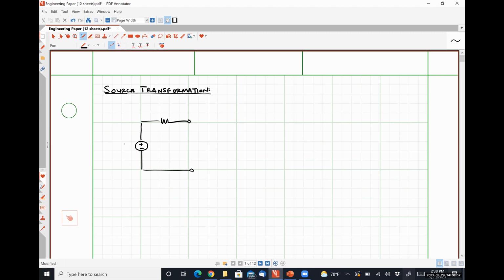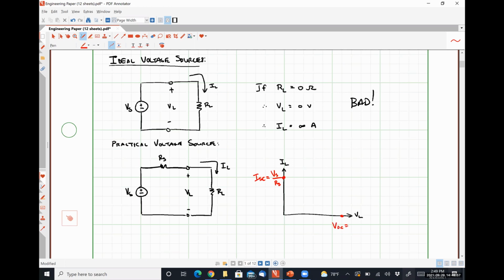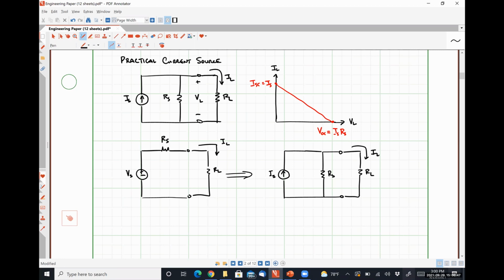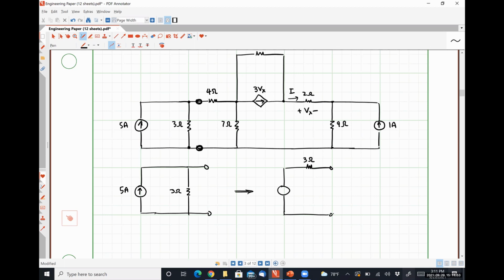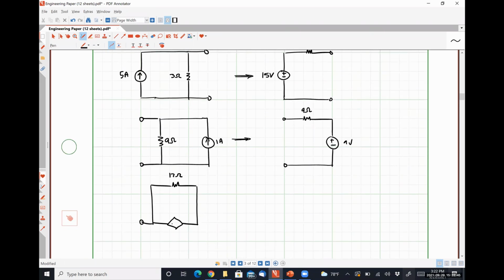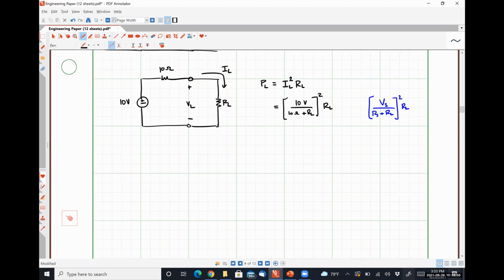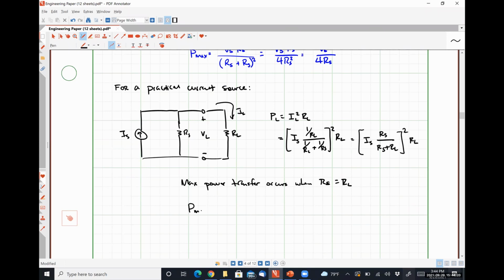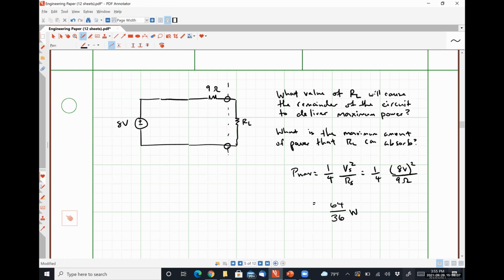ENGR 221 (Fall 2021) - Class Meeting #09 - 09/29/2021